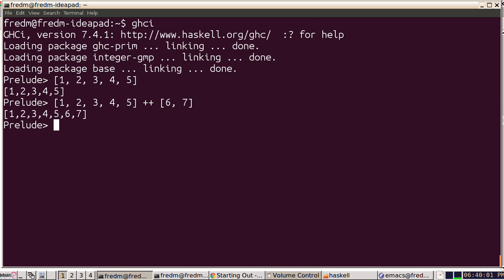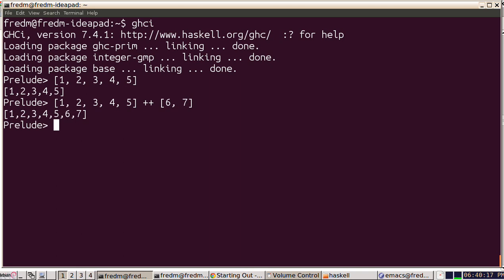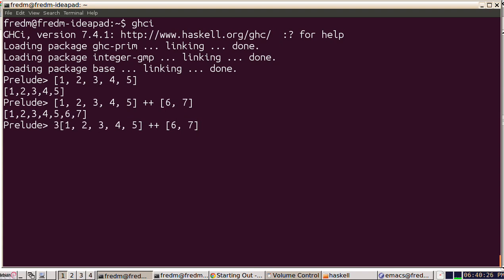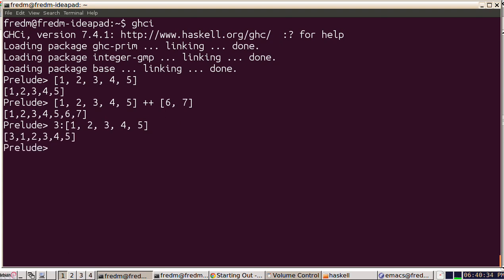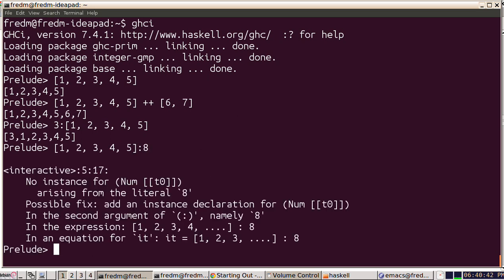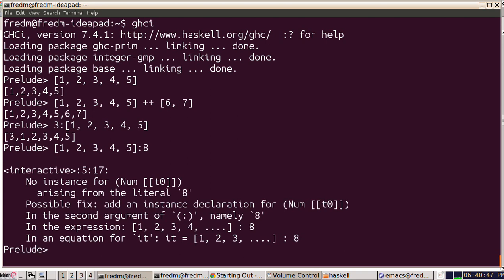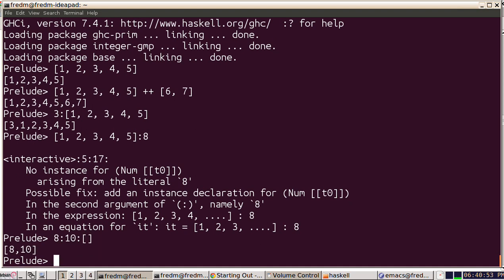12 Haskell lists and cons